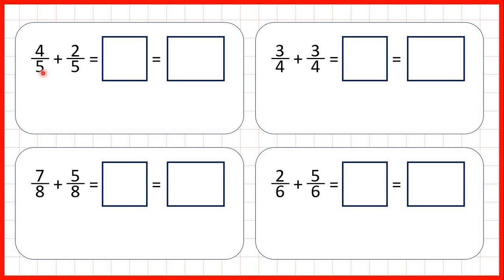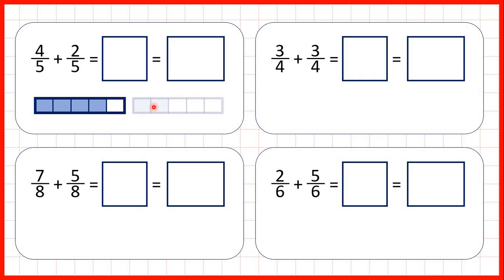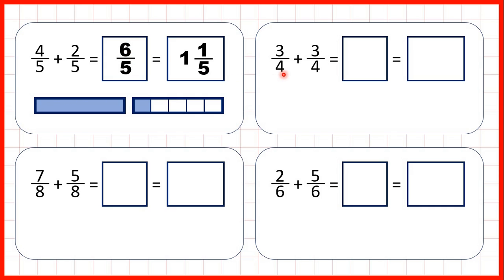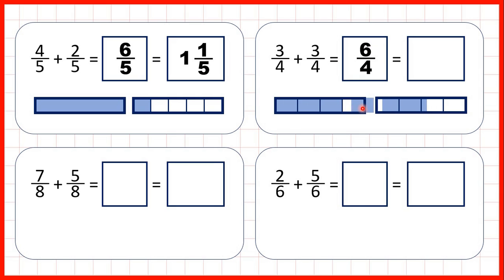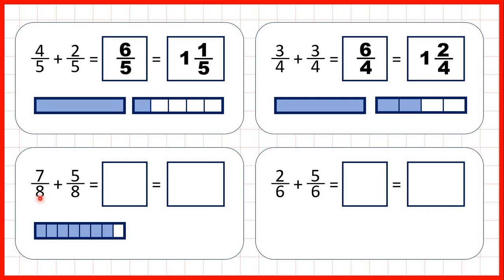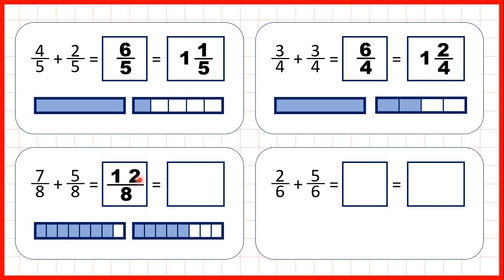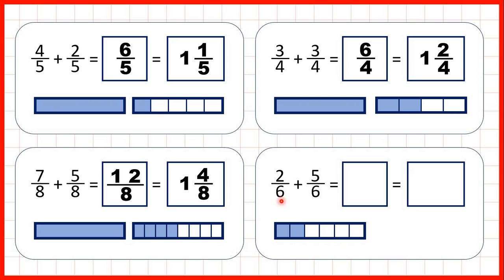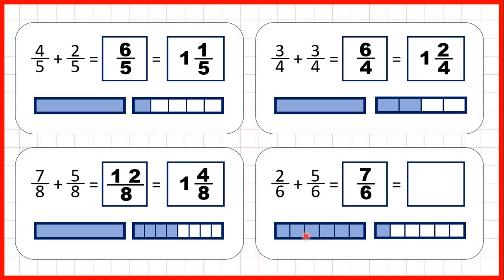Add fractions with the same denominator beyond 1 whole (mixed number answers) | Year 5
Add fractions with the same denominator beyond 1 whole, writing the answer as a mixed number | Fractions | Year 5